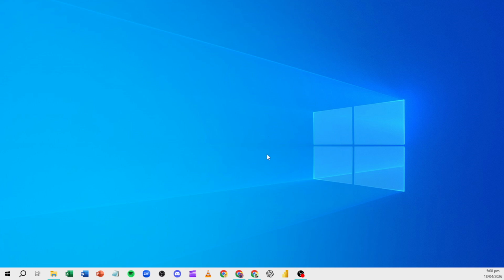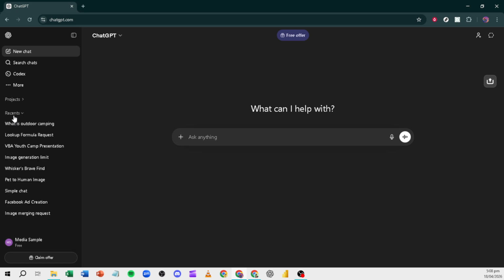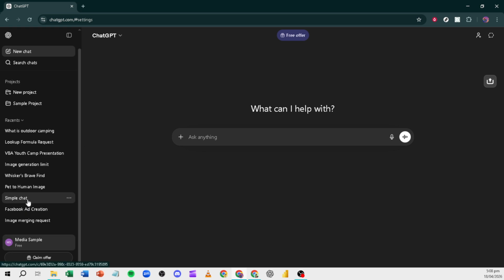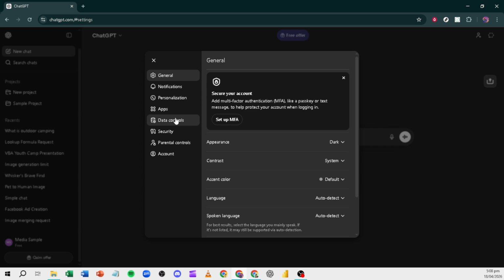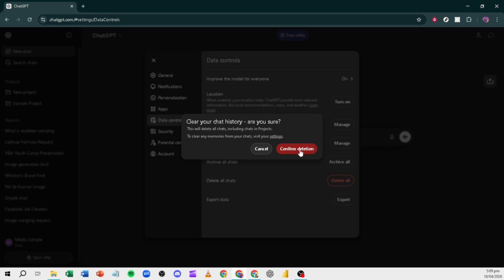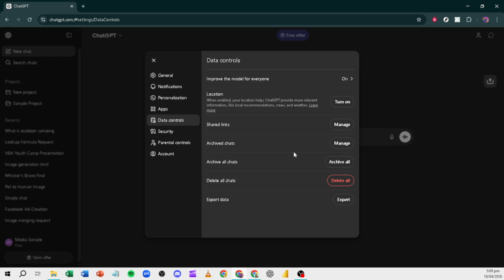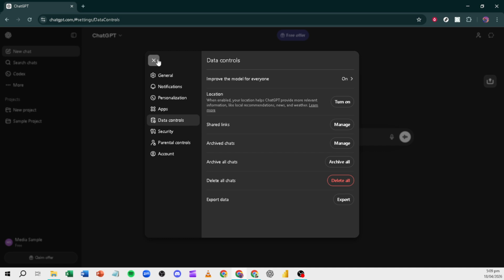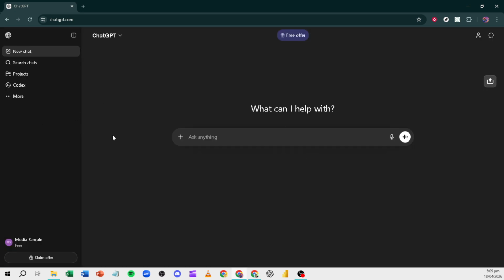How to Delete All Chats in ChatGPT [2026 Guide]